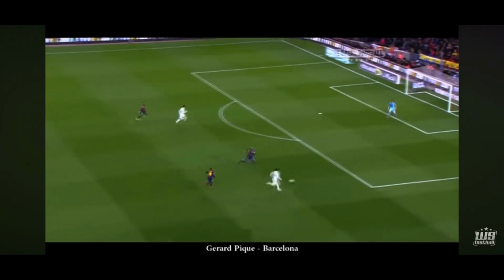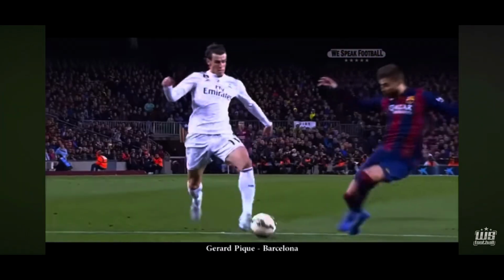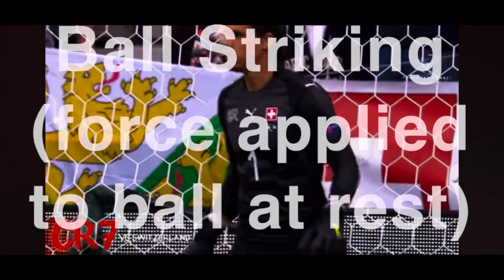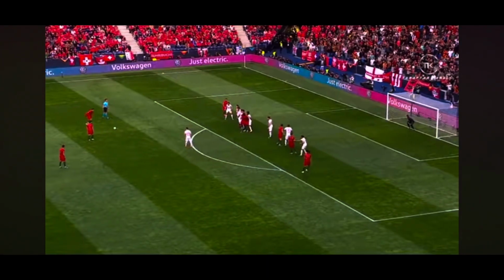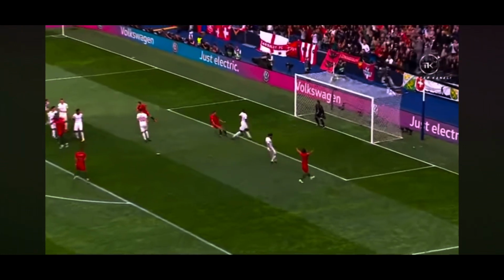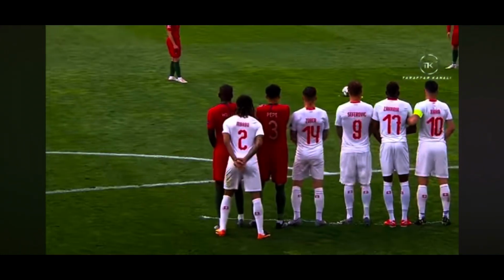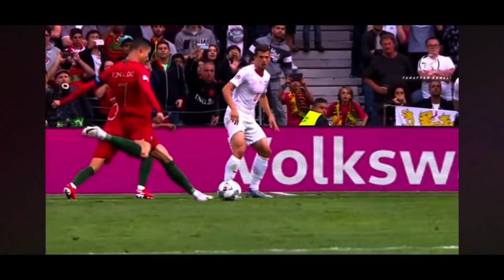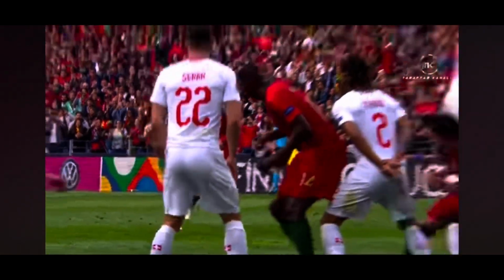Kines 162 Group Project: Law of Inertia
Hailey Skinner, Paige Aichele, and Ashtyn Lopez